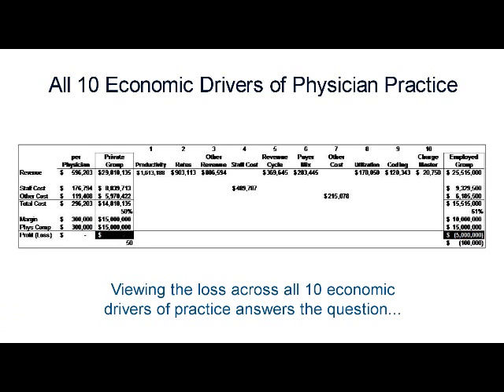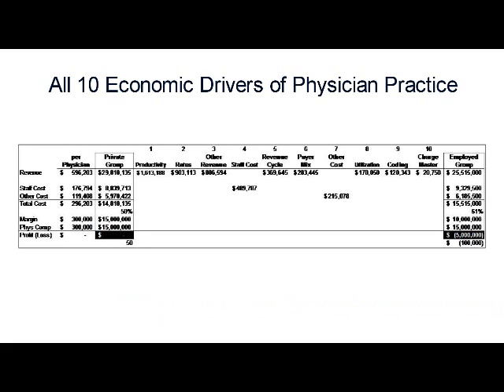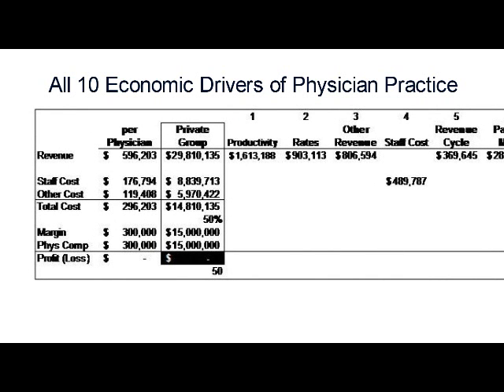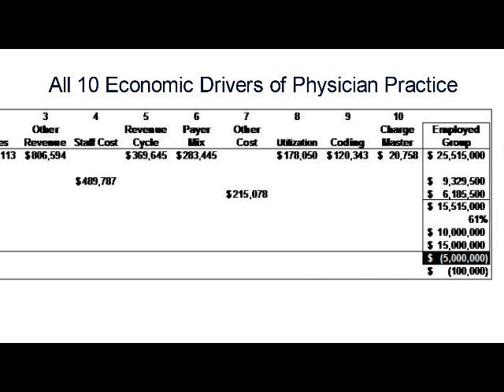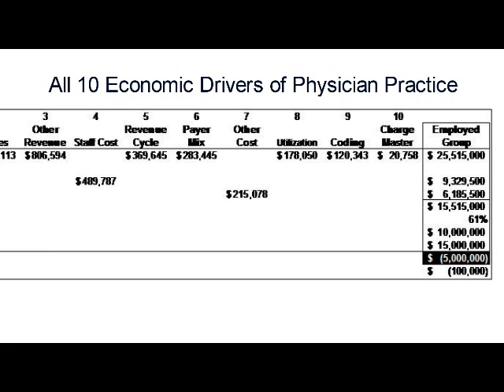Cut Employed Practice Loss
Clip of a webinar explaining all 10 financial/economic drivers of physician practice, and how to cut employed practice loss.